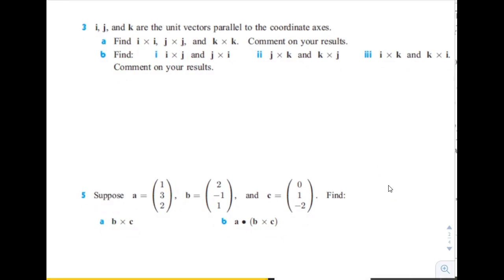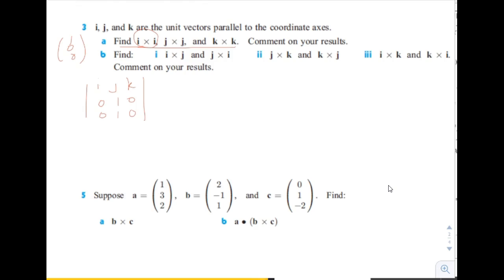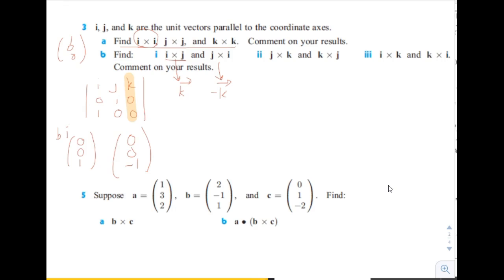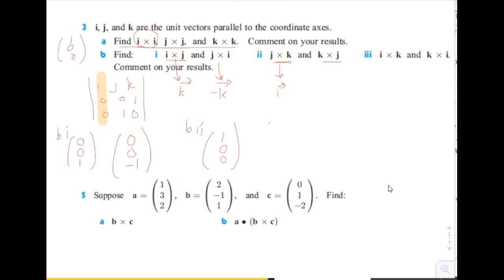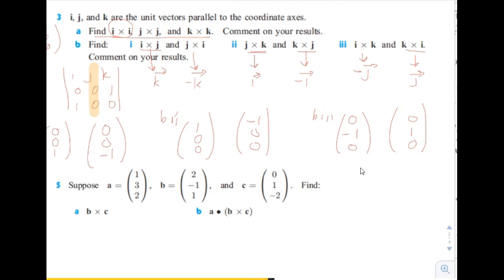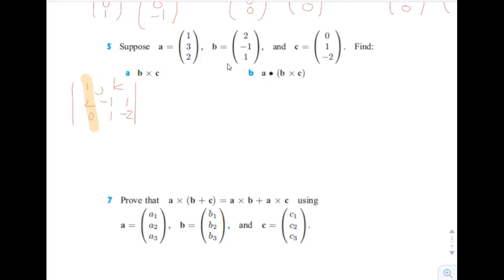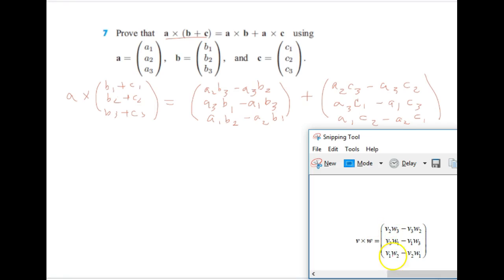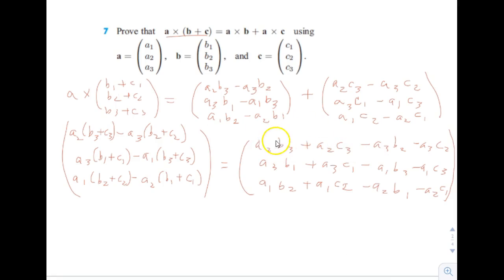vectors hl addendum p2